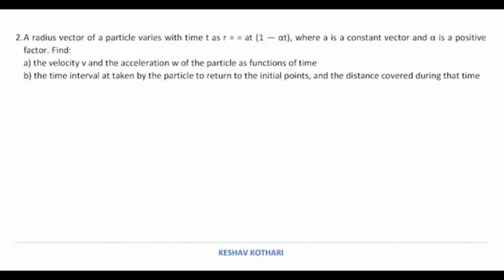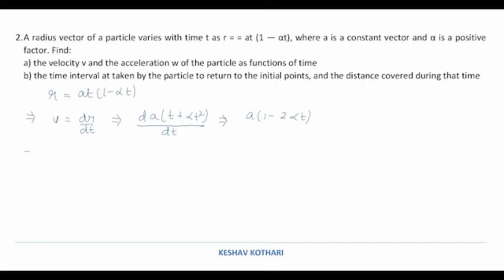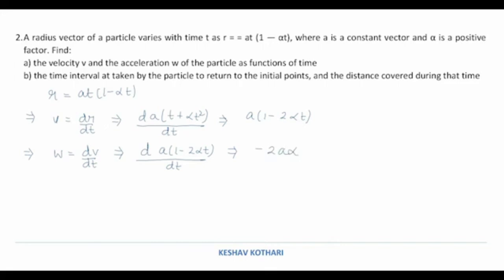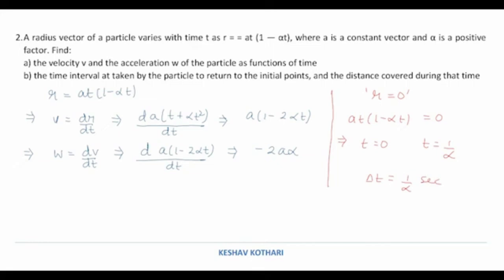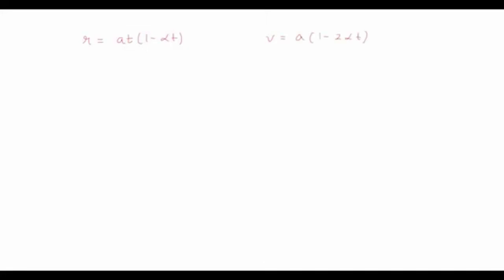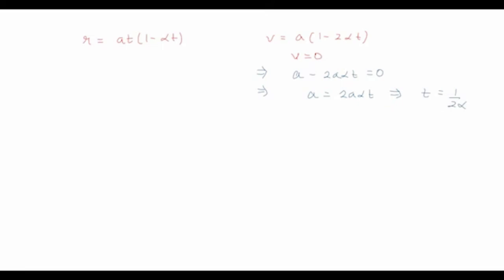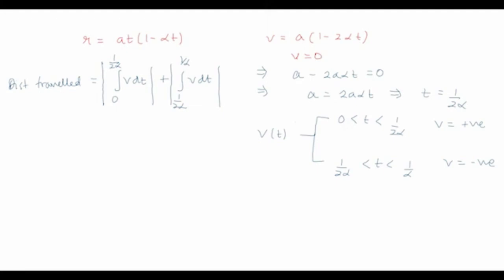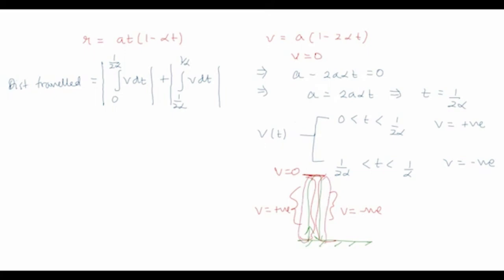Kinematics Problem Solving Series | Question 2 | JEE / NEET